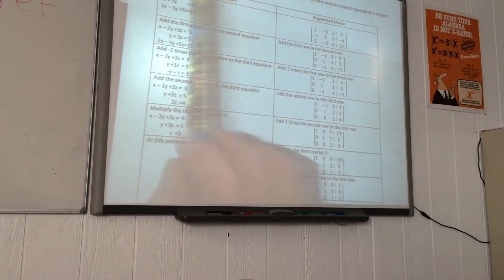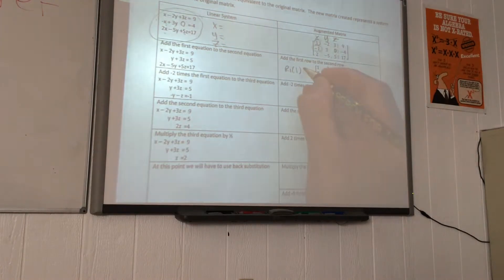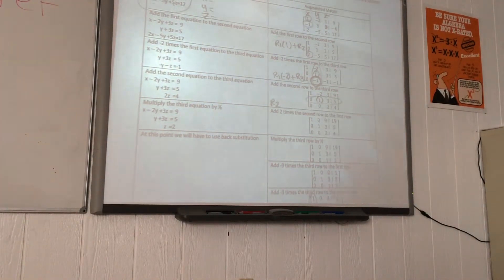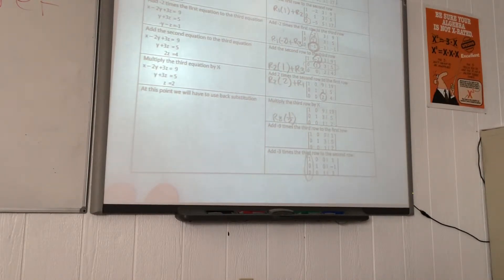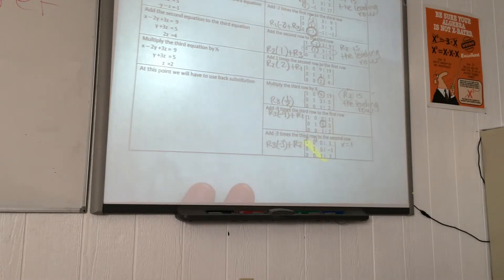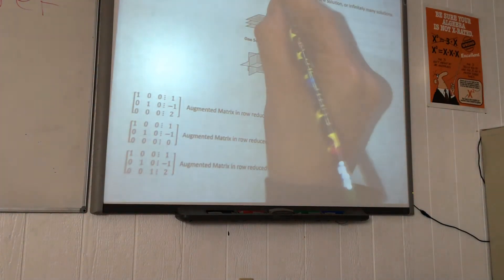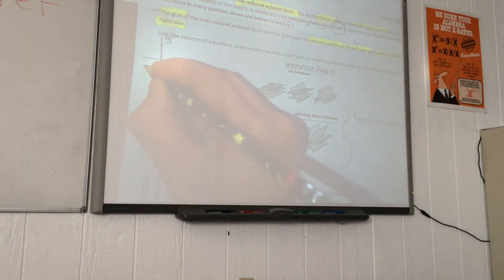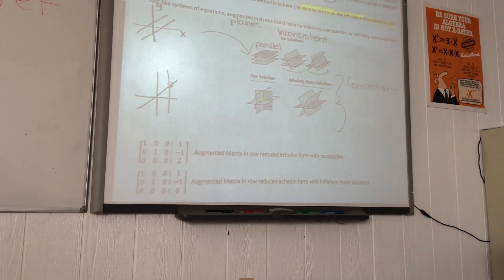Gauss Jordan PART 2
Pre-AP Algebra 2 lesson covered on 10/26 (A day) and 10/27 (B day). Row operations to solve a 3x3 system.